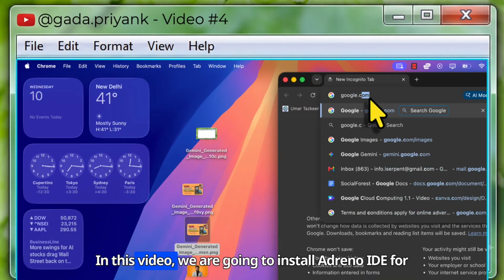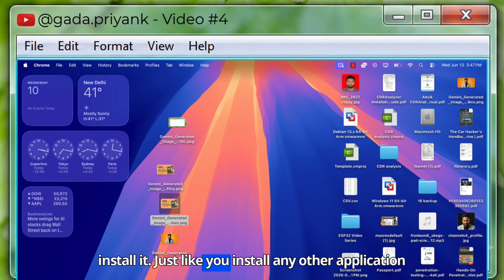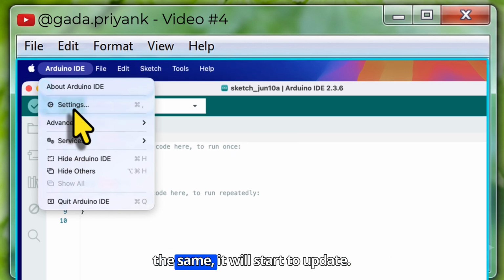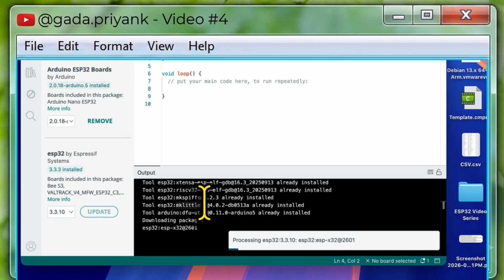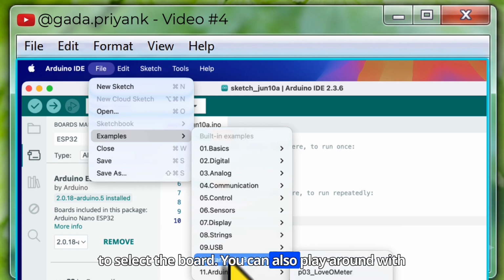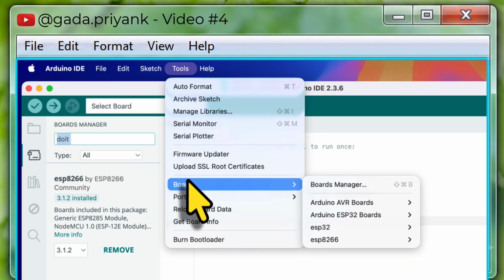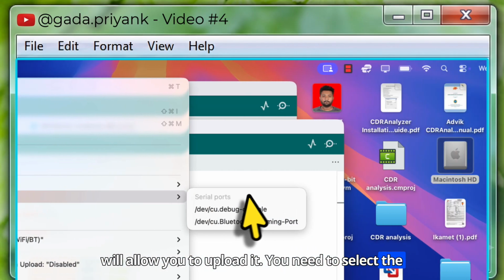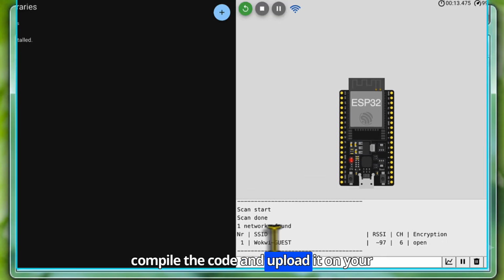YOUR first program in ESP32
This video is all about ESP32 programming and how you can install arduino IDE and add ESP32 and ESP82 board packages and processes

00:00 Arduino for ESP
00:12 Download Java and Arduino IDE
01:14 Add packages for board in board manager
04:51 Test Program for ESP32
06:13 Simulating WiFi Scan in ESP32